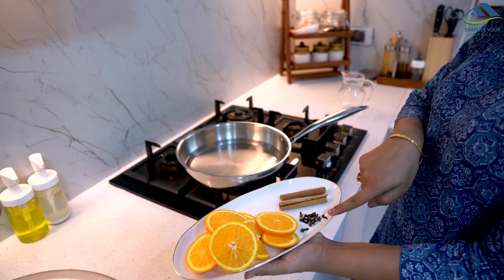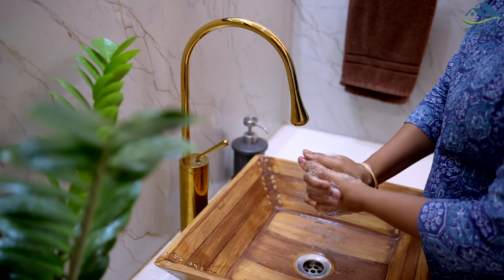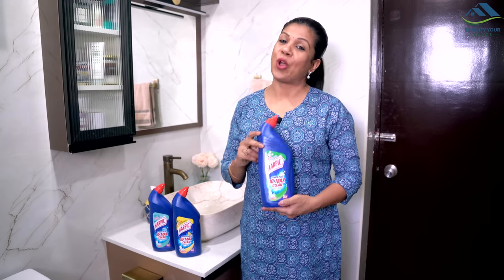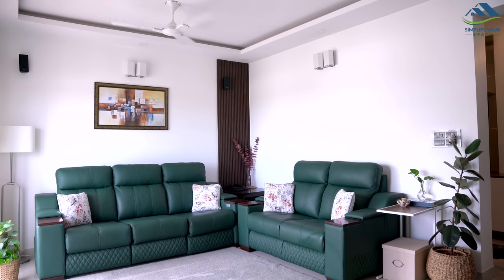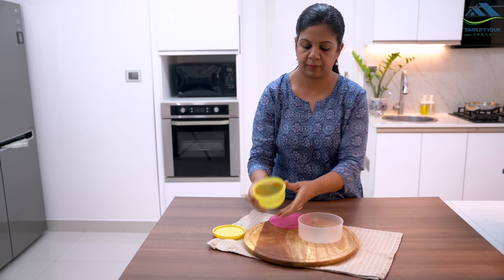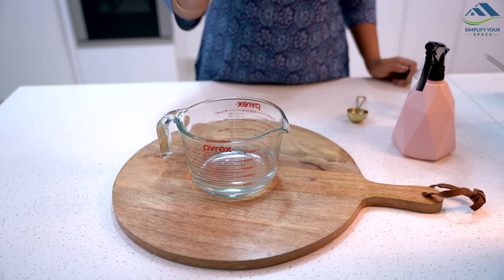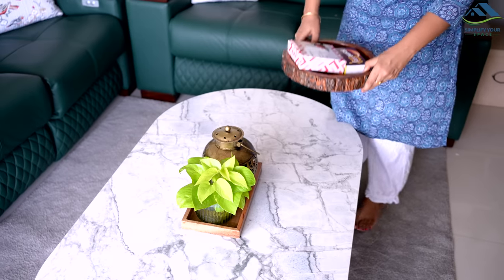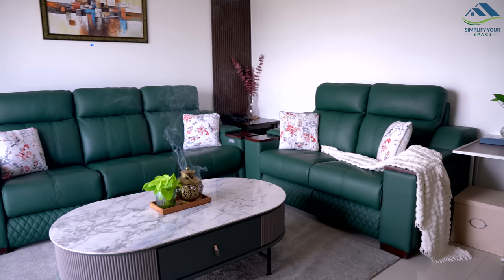Must-Try Cleaning Tips to Keep Your Home Smelling Great | Hacks for Keeping Home Refreshingly Clean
Revamp the vibe of your home with these hacks & tips that make each cleaning ritual, refreshingly fragrant. Get a sparkling clean and fresh smelling toilet with the 3 new fragrance variants of Harpic Toilet Cleaner - Harpic Joyful Jasmine, Refreshing Marine and Sparkling Lemon.

Other products shown in the video;

Dhoop cones
Baking soda
Rubbing alcohol
Vacuum cleaner
Peppermint essential oil
Dhoop dani
Essential oil diffuser
Diffuser plug for camphor Dhuni
Diffuser plug for essential oil
Essential oils
Essential oils
Wooden planter
Spray bottle
Floor lamp

Follow us;